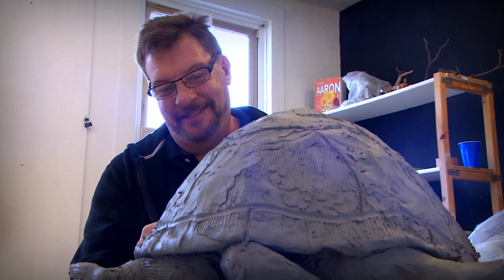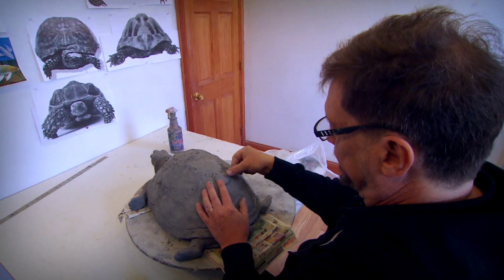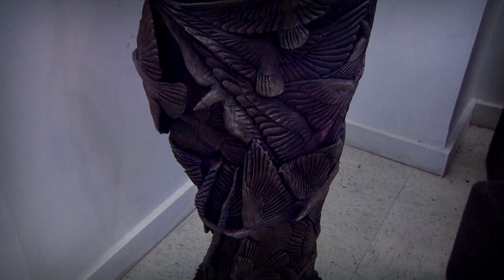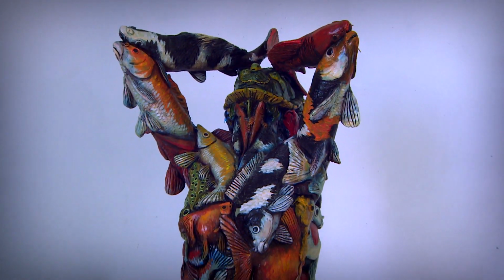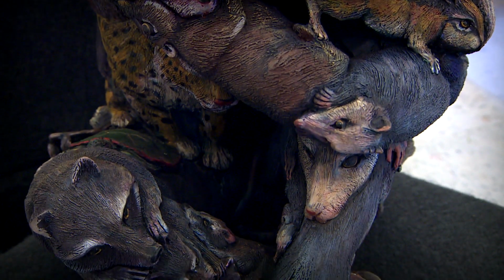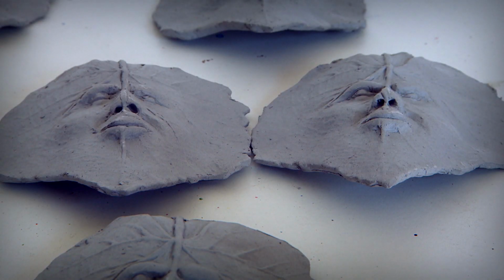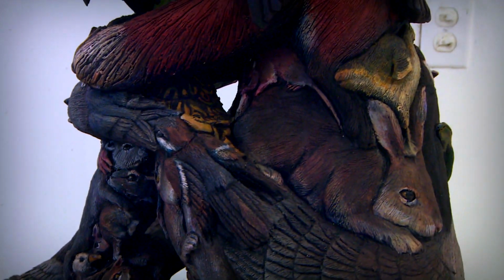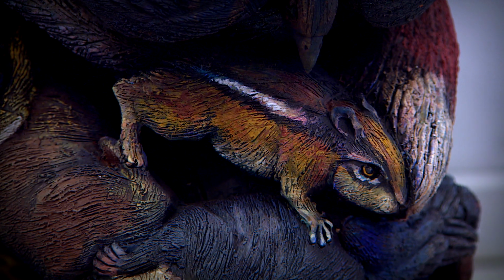The Arts Page | Jef Raasch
Ceramic sculpture Jef Raasch is inspired by nature. His "creature people" are crafted from stacking animals into human forms that elicit emotion. We step inside his studio to learn more about his creative process.

Support The Arts Page and Milwaukee PBS by becoming a member!

ABOUT THE ARTS PAGE
The Arts Page is Milwaukee PBS' Emmy-winning monthly look at the arts. Hosted by Sandy Maxx, we take you inside the stories of art and artists making a difference in our vibrant arts community.